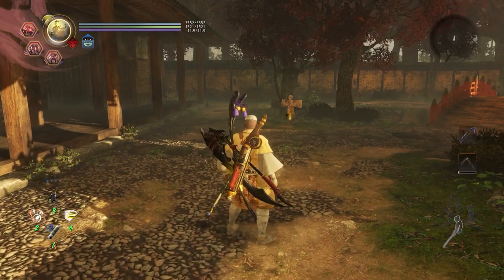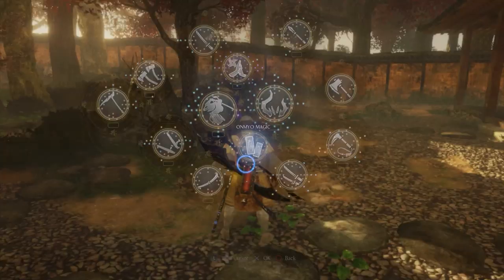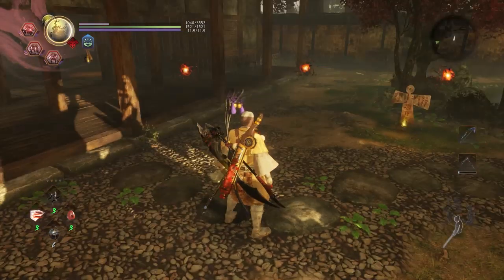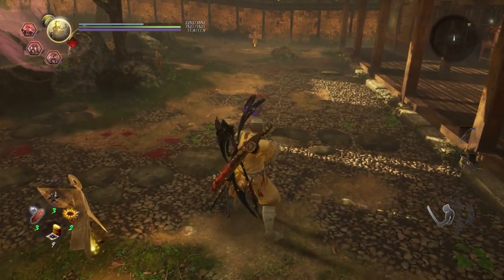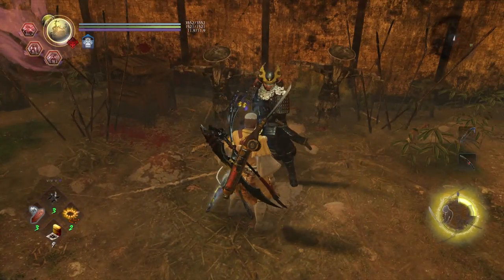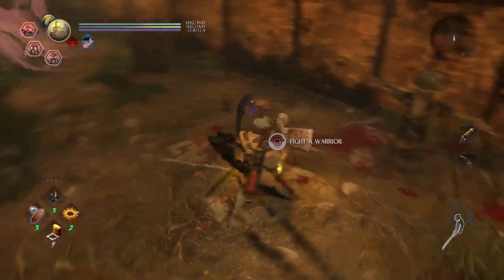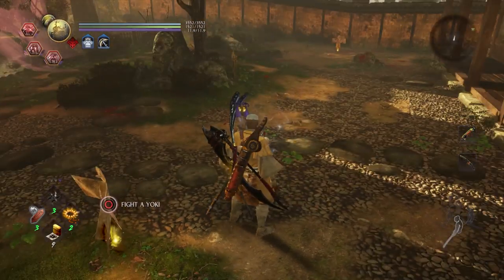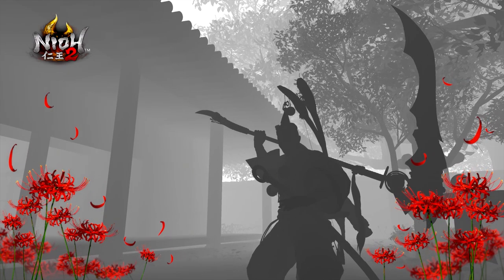NIOH 2 Switchglaive Tutorial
Nioh 2 Switchglaive tutorial teaching you guys how to wield this weapon from beginner to advanced followed by expert!